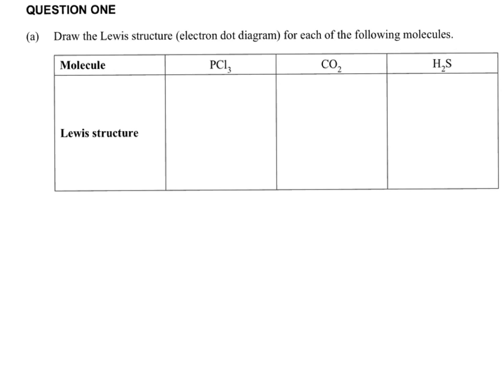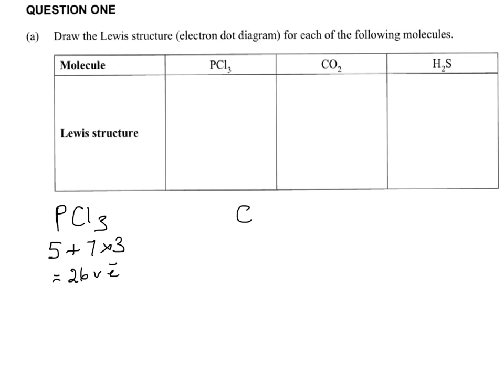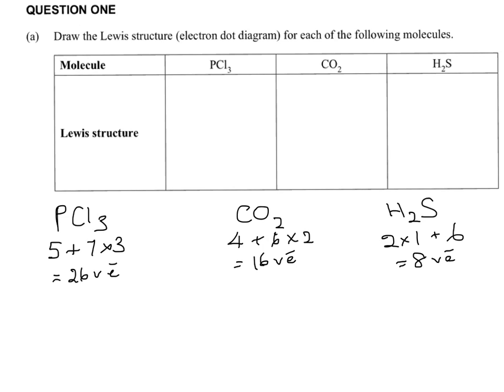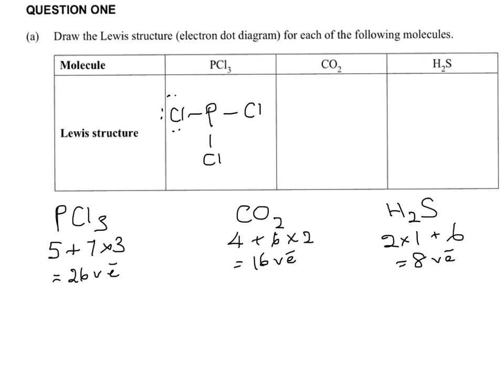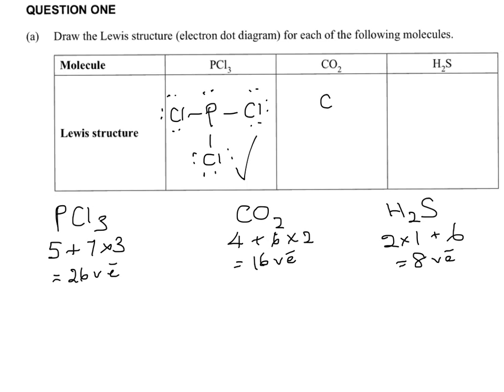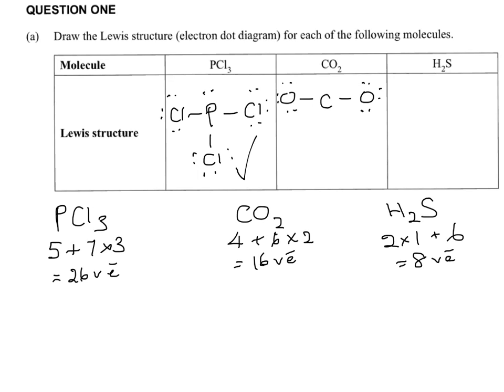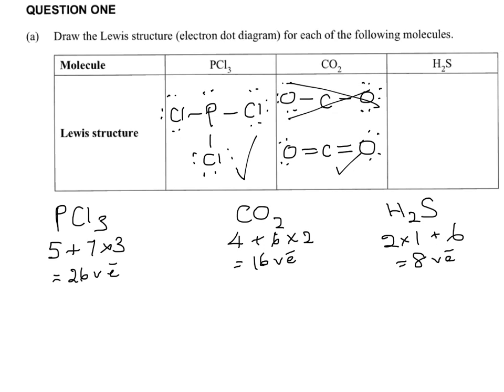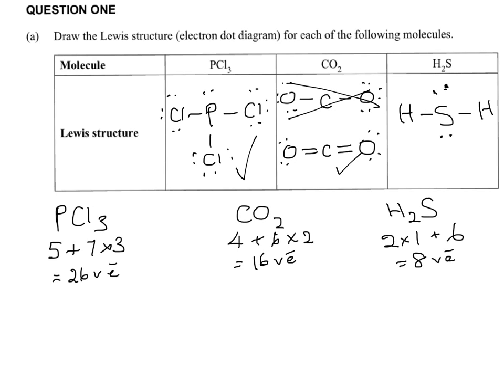2012 91167 Q1a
L2 Chemistry 2012 NCEA exam - Bonding and Energy paper. Question 1a. Thinking aloud while answering the question.